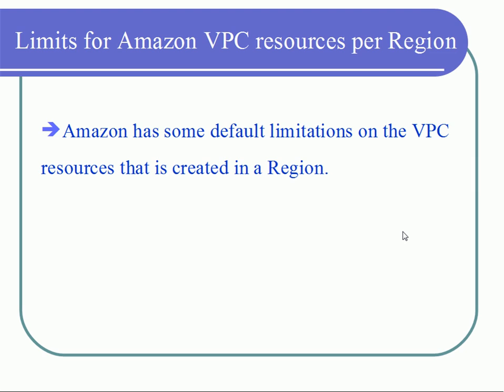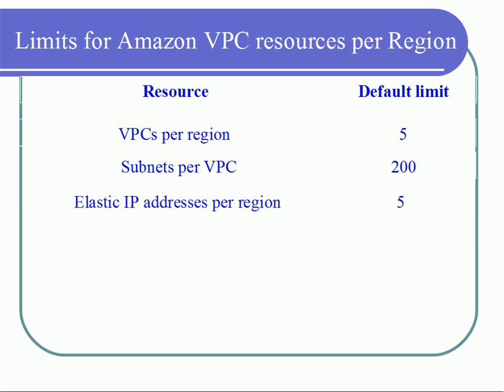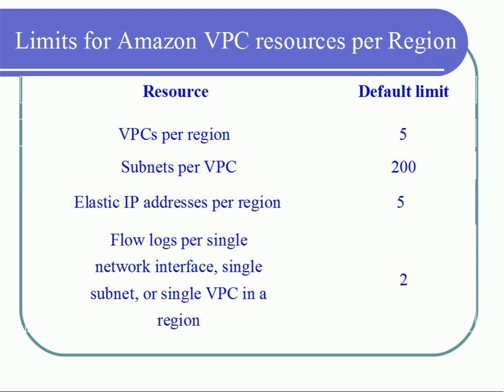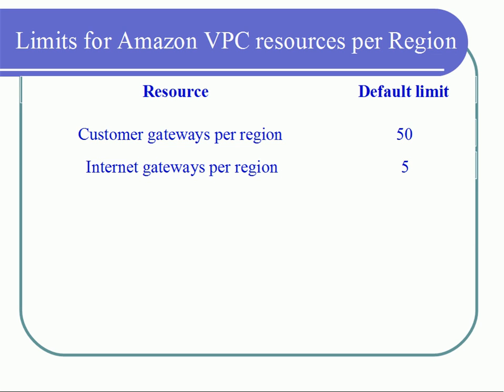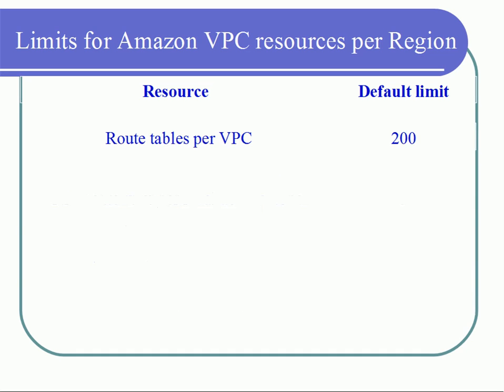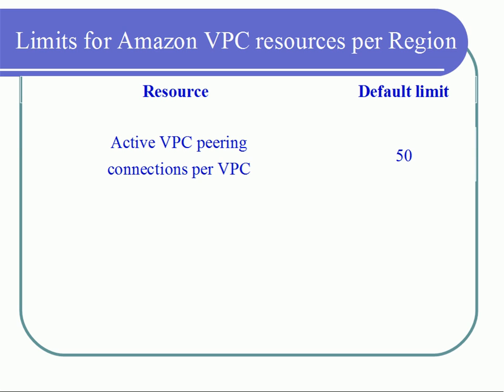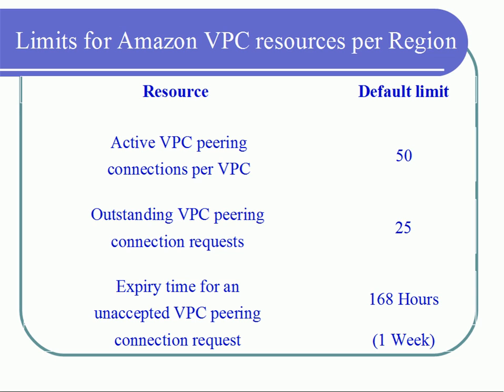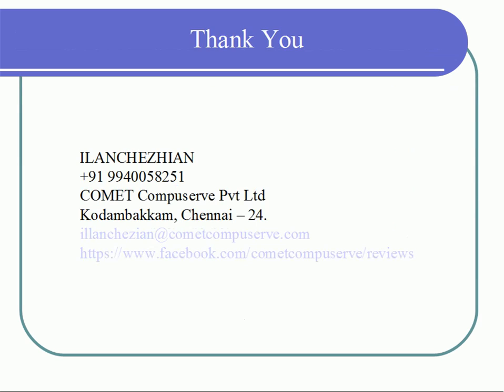Amazon VPC Limits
This Video Contains the Default Limits in Amazon VPC